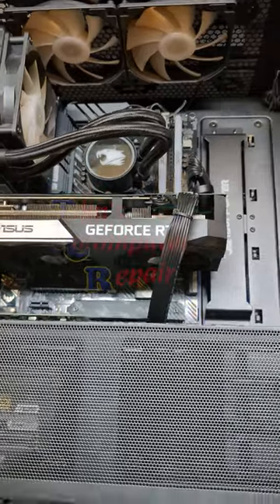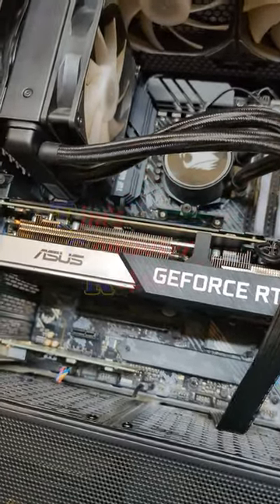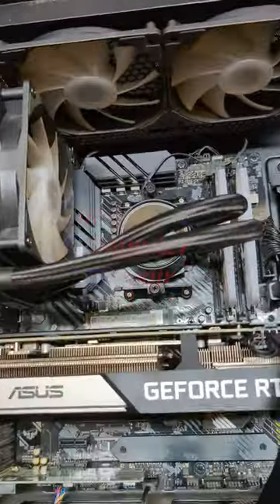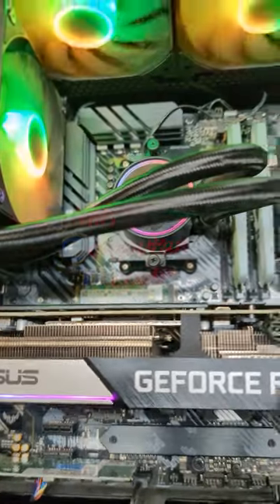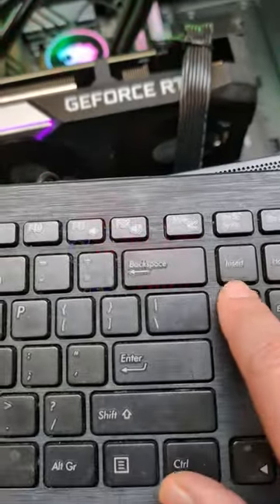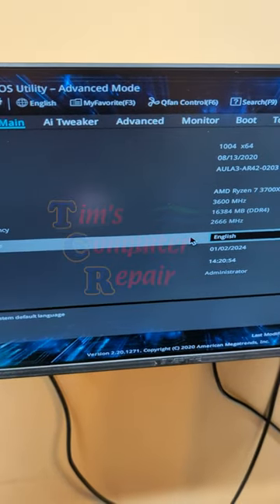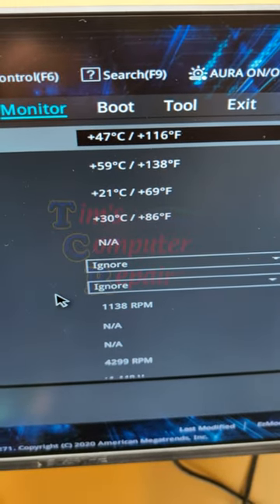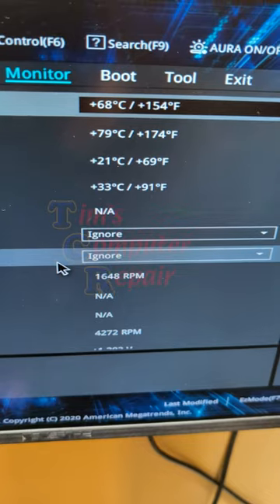Quickly Determine if Your Gaming Computer is Overheating?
In this short video I show how to quickly determine if your pc is overheating without going into Windows. If you want to see how to correct this issue have a look at the videos on my YouTube channel.

17 in 1 Electronics Repair Tools Opening Pry Tool Kit

*90W AC Universal Laptop Charger